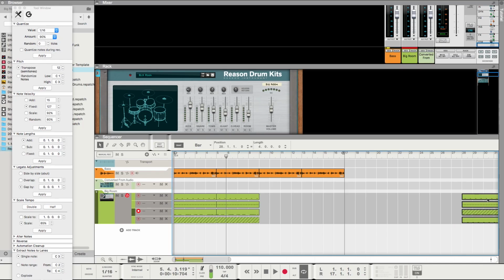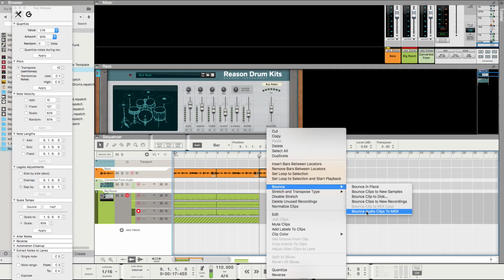How to MAKE a Drum Solo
Another part of Samuel Prather's "A Reason to Create" series; this 2nd installment of how to lock with the bass player shows how to use existing audio to inspire a drum solo with Reason 10.3 and the new Reason Drum Kits Rack Extension. There are also some guidelines for drumming that apply to digital and real drummers alike.